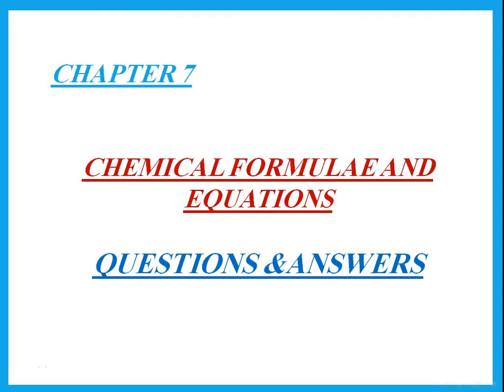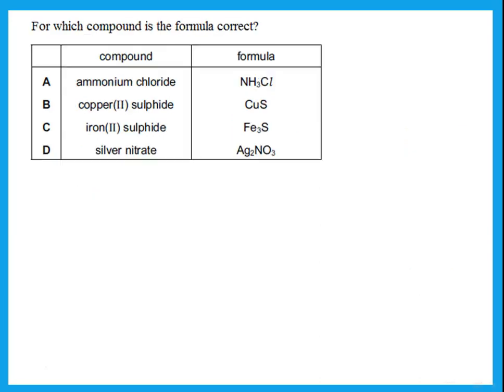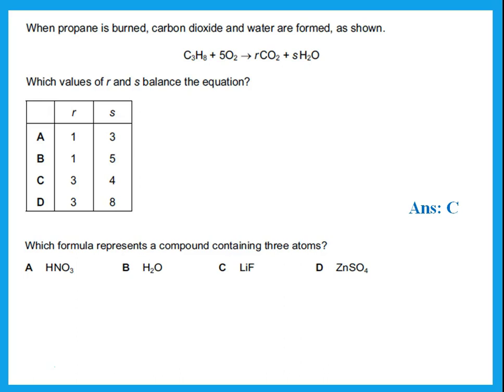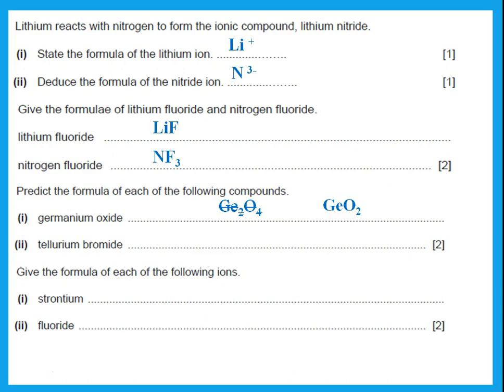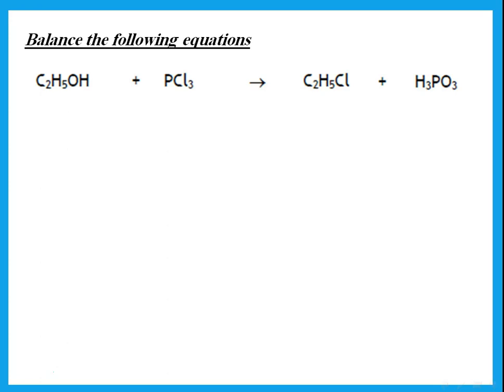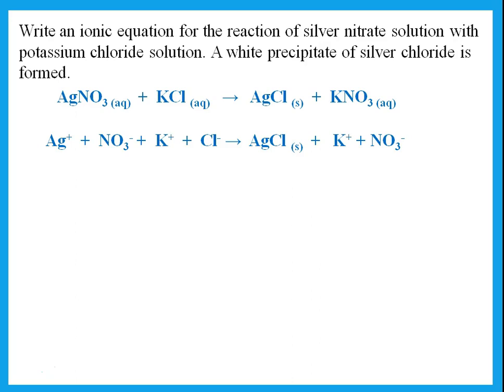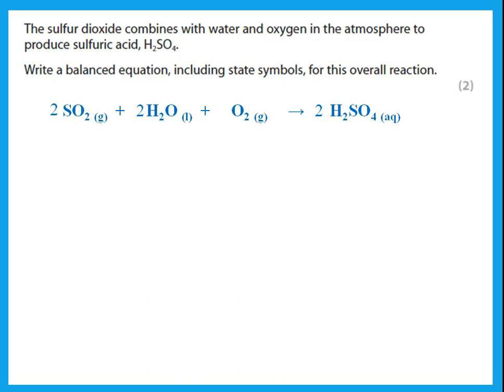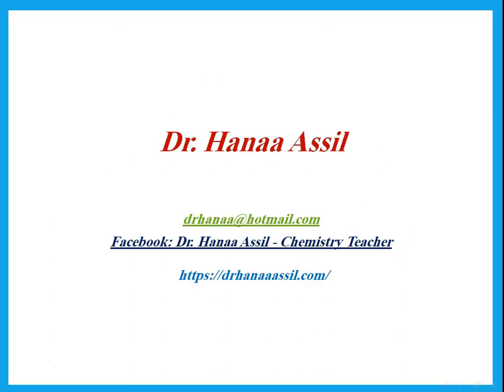Ch 7 Formulae & Equations Q & A IGCSE Chemistry Cambridge - Dr. Hanaa Assil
Questions & Answers on Writing Chemical Formulae and Balancing Equations.